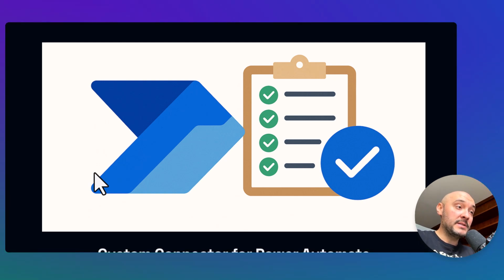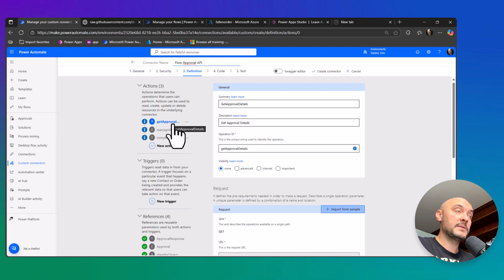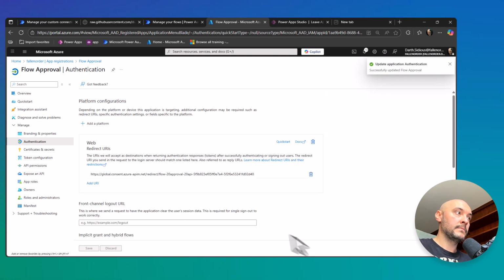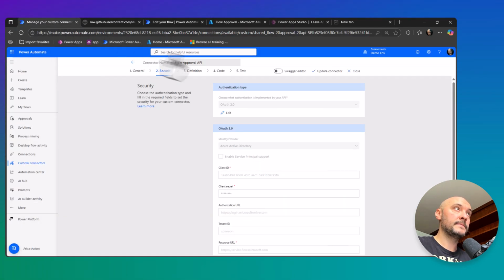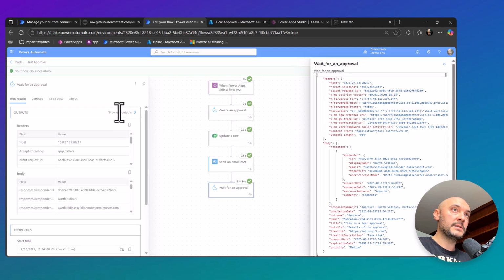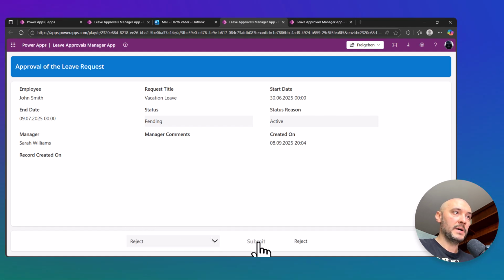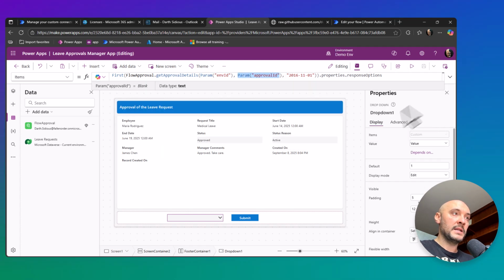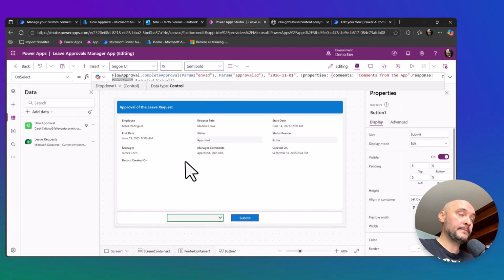How to Use Approvals in Power Apps with a Custom Connector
In this video, I walk you through how to build and use a Custom Connector for Flow Approvals in Power Apps. You’ll learn how to:

✅ Create a custom connector from a Swagger definition
✅ Register an Entra (Azure AD) App and configure authentication
✅ Test the connector with a flow
✅ Use it inside a Power App

0:00 ‒ Intro: Why a custom connector?
0:53 ‒ Creating the Connector (Swagger import)
1:56 ‒ Setting up Entra App & Authentication
4:06 ‒ Testing the connector
7:13 ‒  Using in Power Apps
11:49 ‒ Summary & Takeaways

💬 Comment if you want me to cover more scenarios with approvals or custom connectors